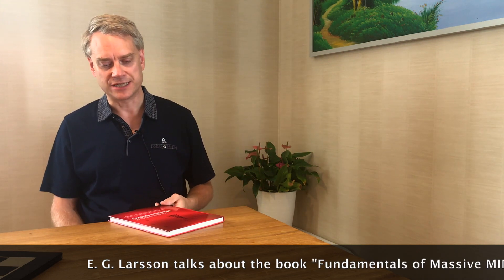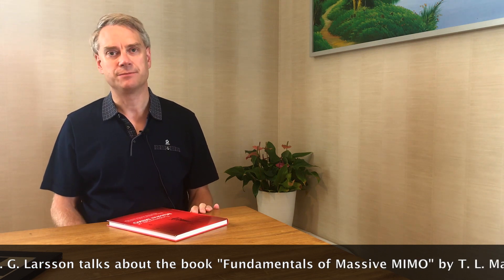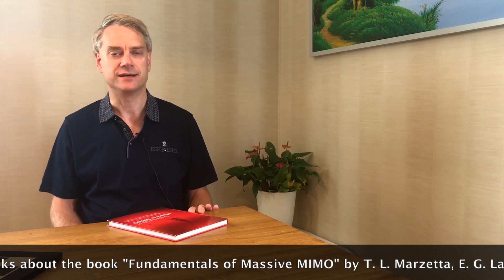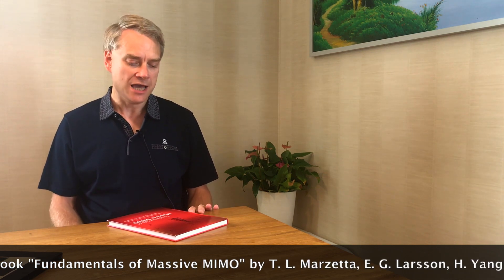Fundamentals of Massive MIMO -- the book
E. G. Larsson talks about the book Fundamentals of Massive MIMO by T. L. Marzetta, E. G. Larsson, H. Yang and H. Q. Ngo (Cambridge University Press, 2016).